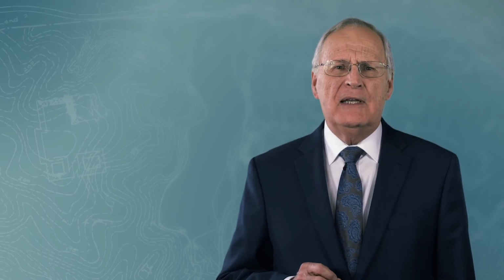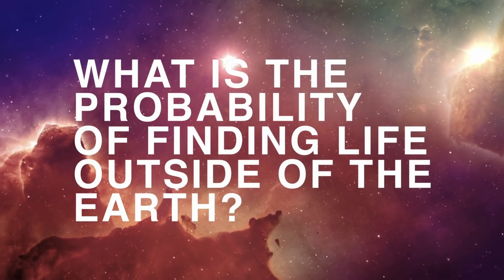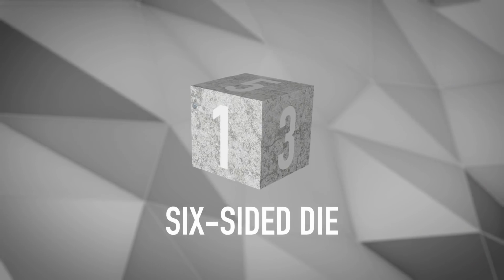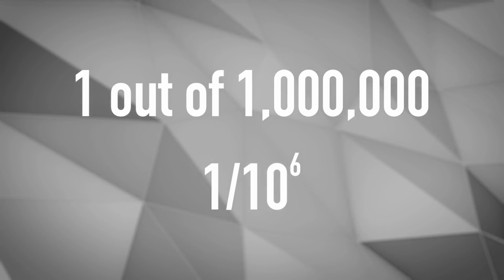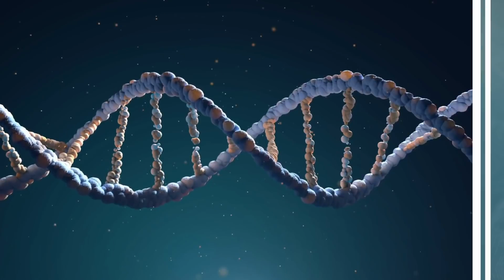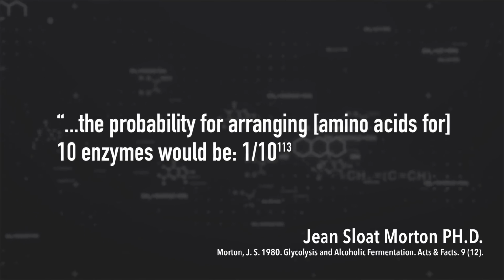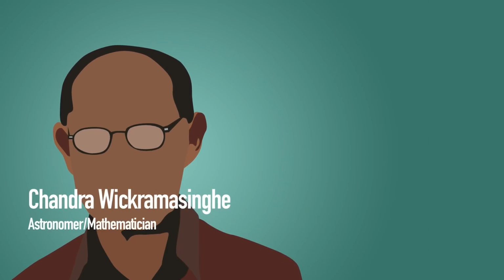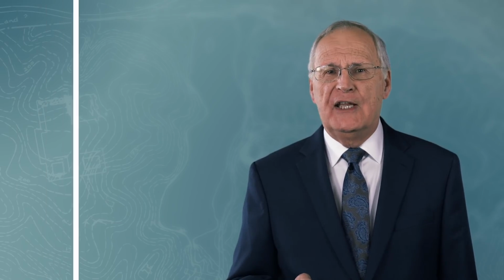This is why Evolution is WRONG!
The origin of life is a much-debated topic. Some have dedicated their lives to finding an answer. Others write the question off as unanswerable. Just what is the probability of life occurring spontaneously from non-life with the ability to reproduce? We should remember that just because something exists does not mean the probability of the event is 100%, as the event may have been the result of a willful intervention.

It has become abundantly clear that earth is the only place where life exists in our solar system.

All of the other planetary bodies have been explored to one extent or another, without revealing the existence of any organic tissue.

Well, how many planets might be out there in the Milky Way and the galaxies beyond? Can we expect that somewhere else life has spontaneously developed and is flourishing? What is the probability of finding life outside of the earth?

Traditionally people under the influence of religion have viewed life on earth as the product of a deliberate and planned creation. Others explain the presence of life through a slow process of development or evolution, which presently seems to be the most accepted point of view.

Well, how do mathematicians assess the probability of the origin of life?